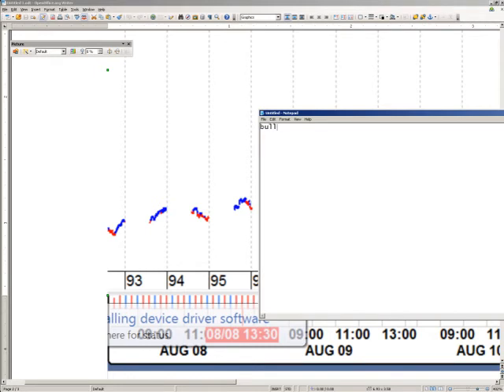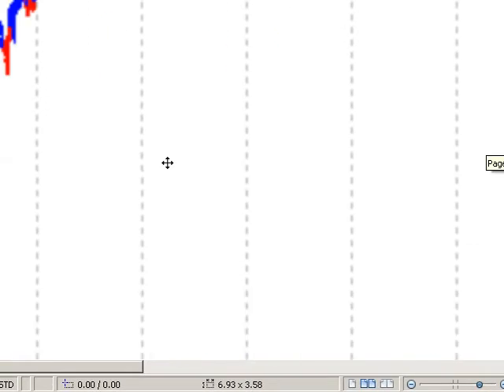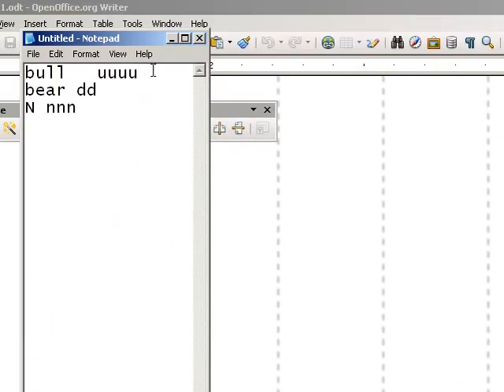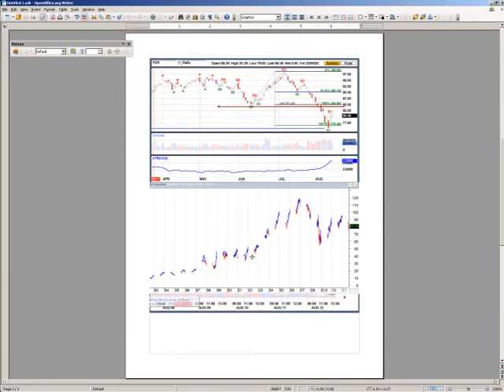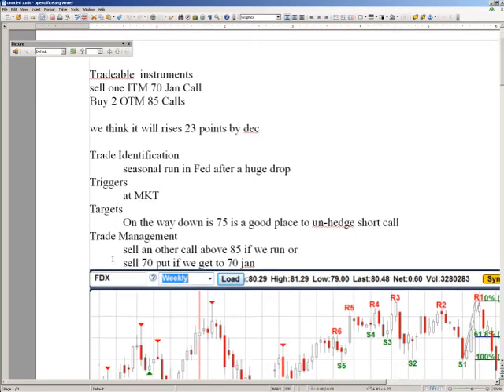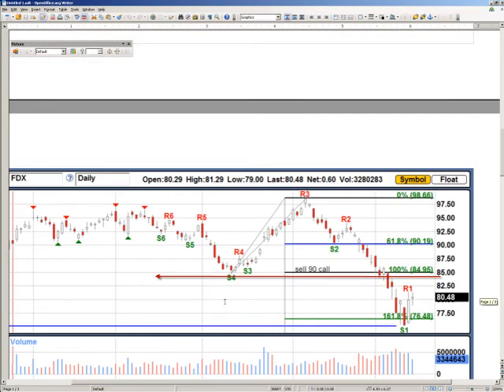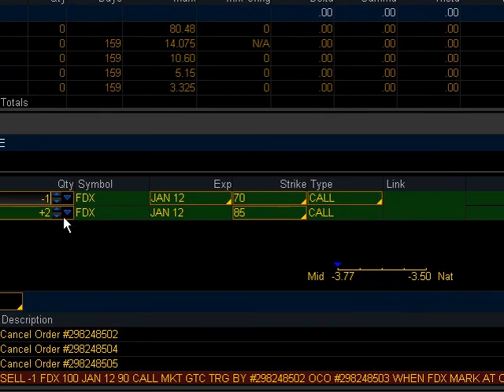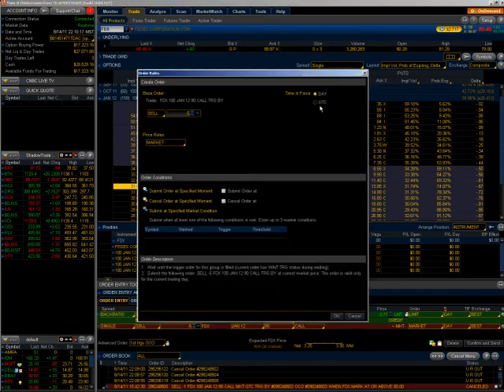FDX August 15 2011